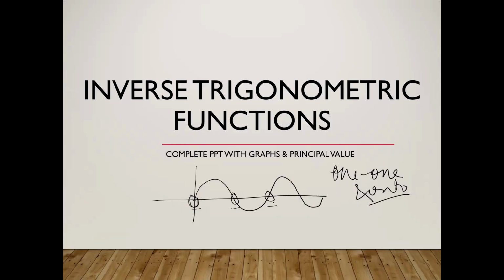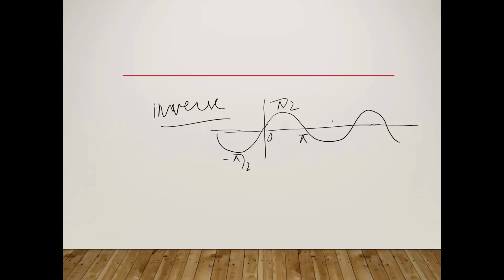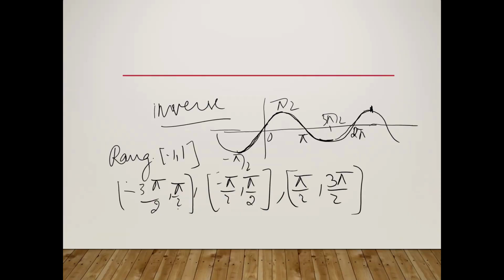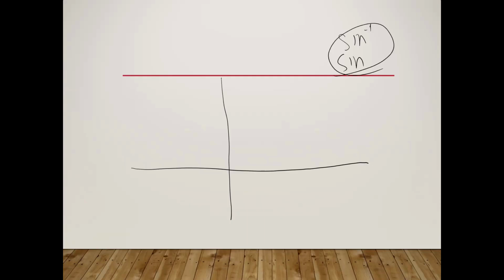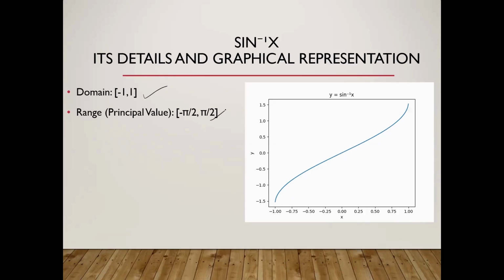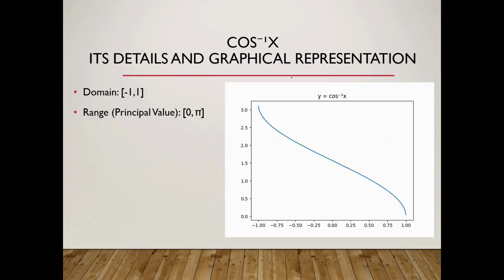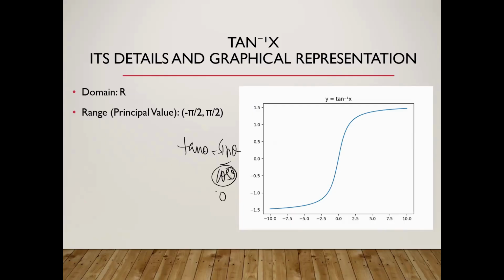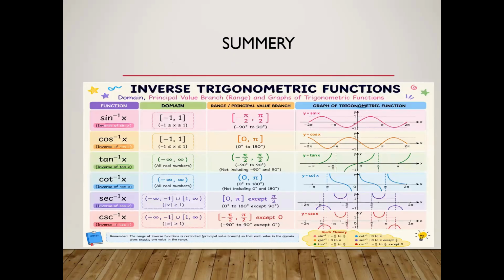Inverse Trigonometry Made Easy | Domain + Principal Value Branch Explained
Confused about Inverse Trigonometric Functions? In this video, we will understand the Domain, Range (Principal Value Branch) and Graphical Representation of inverse trigonometric functions in a simple and easy way. Perfect for Class 12 CBSE Maths students, board exam preparation and concept building.

Topics Covered:
Inverse Sine (sin⁻¹x)
 Inverse Cosine (cos⁻¹x)
 Inverse Tangent (tan⁻¹x)
 Inverse Cotangent (cot⁻¹x)
 Inverse Secant (sec⁻¹x)
 Inverse Cosecant (cosec⁻¹x)
 Domain & Principal Value Branch
✅ Graphical Understanding